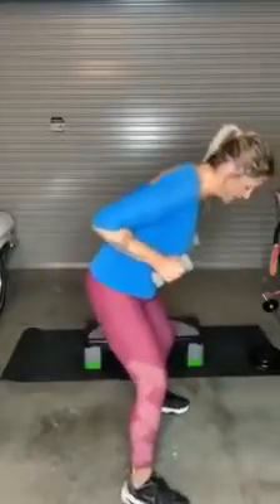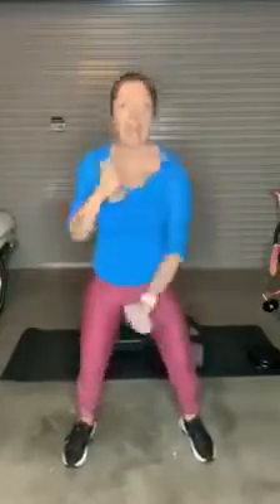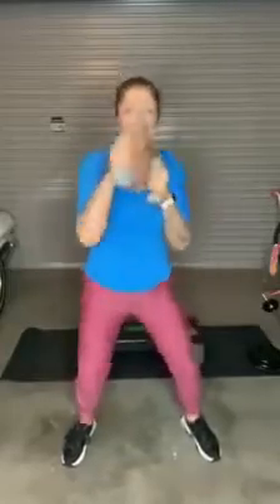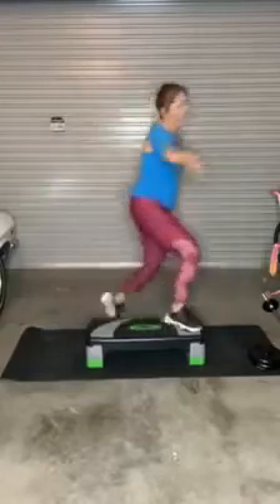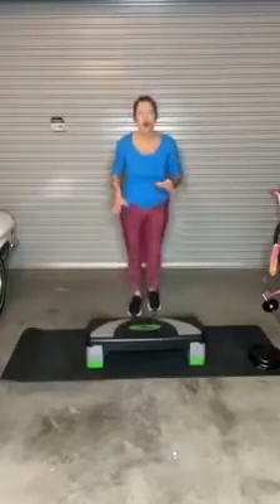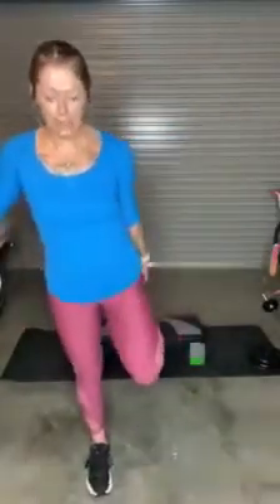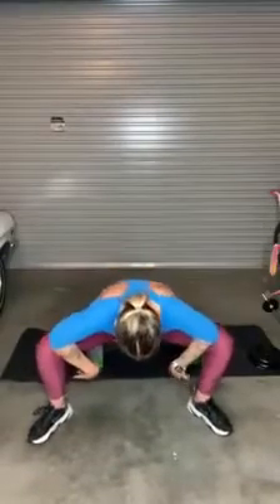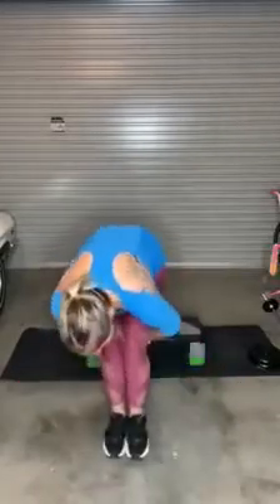STEP & WEIGHTS Workout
Time to get up and get moving.

Grab a step and some handweights and come join me for a quick sweat session 💪🏼♥️💋